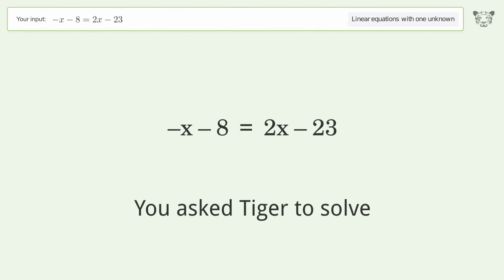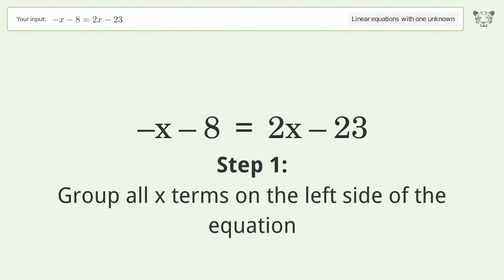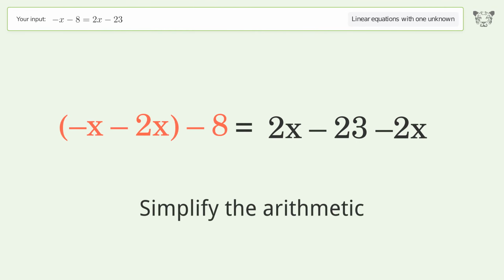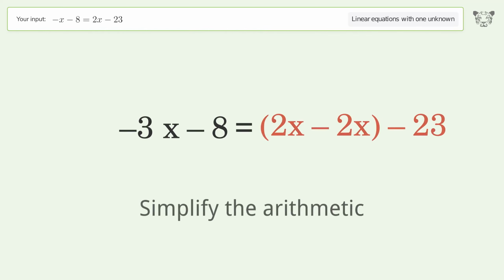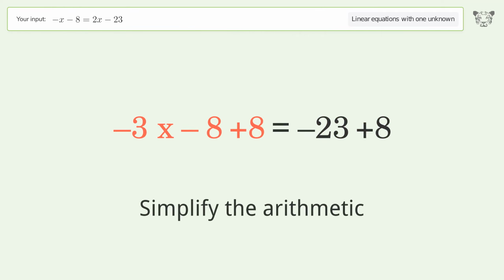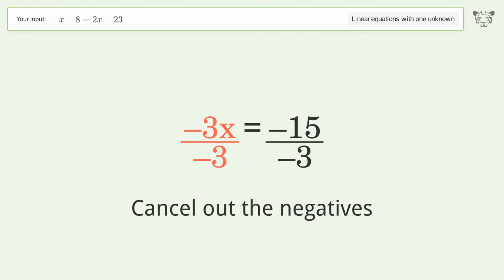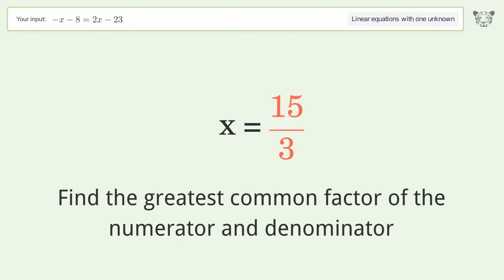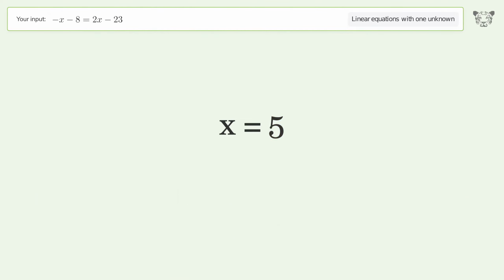Linear equation with one unknown: Solve -x-8=2x-23 step-by-step solution